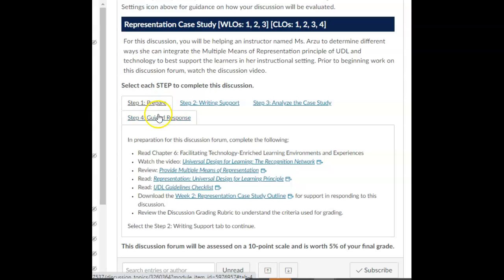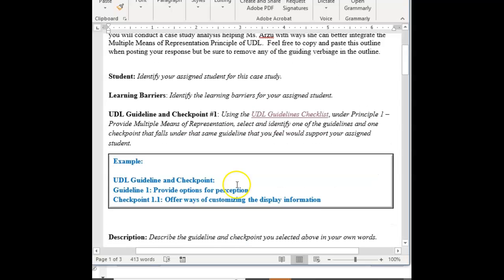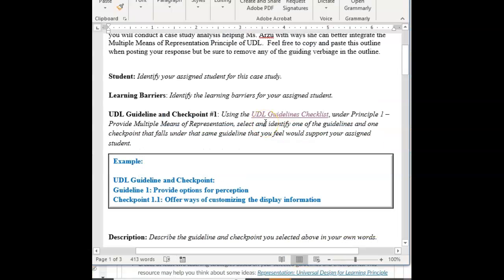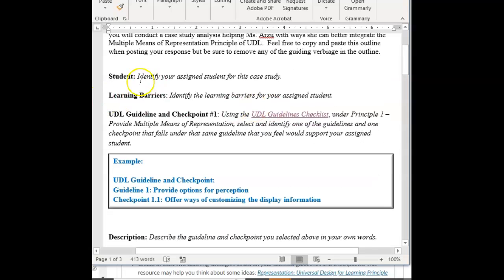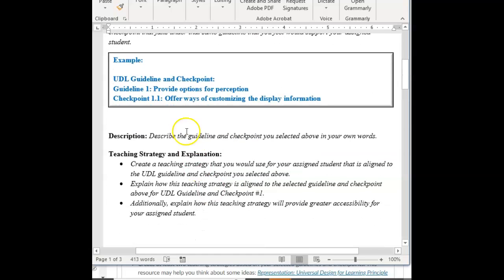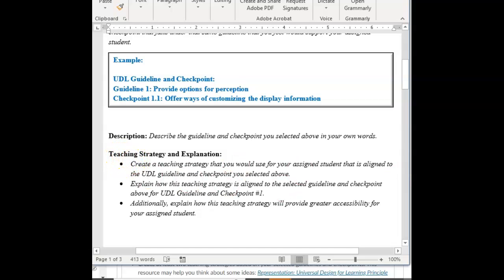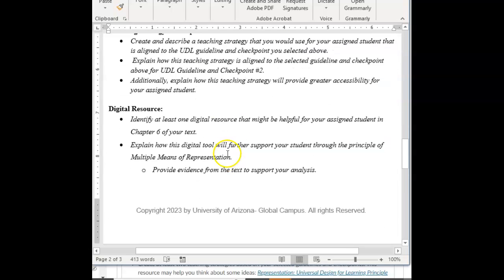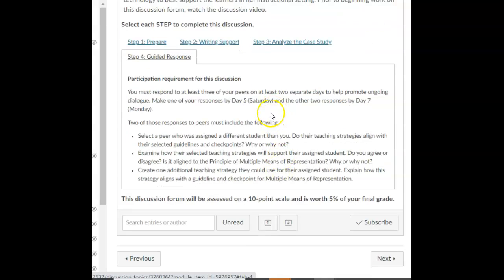EDU 620 Week 2 DQ 1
Overview of EDU 620 Week 2 DQ 1